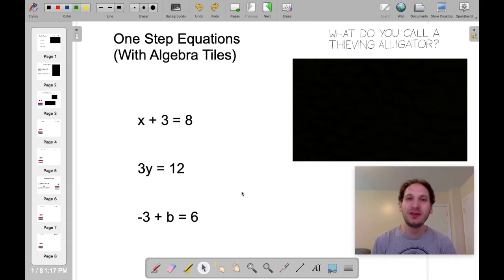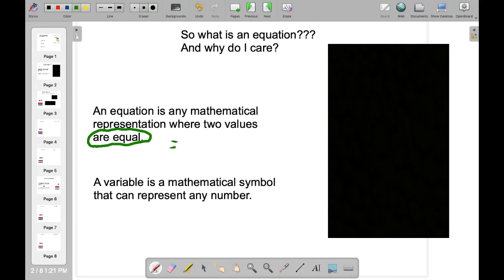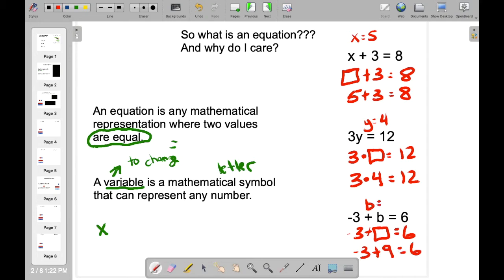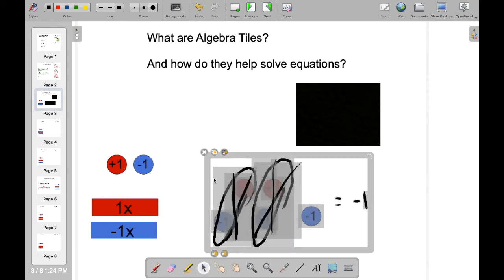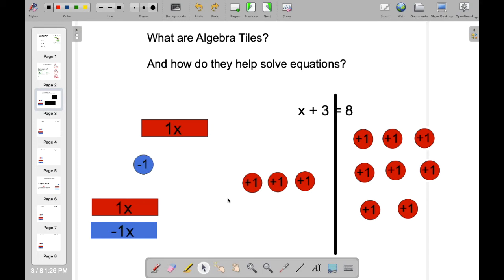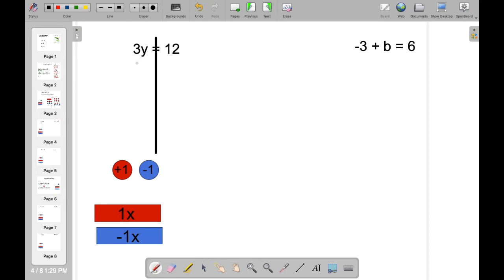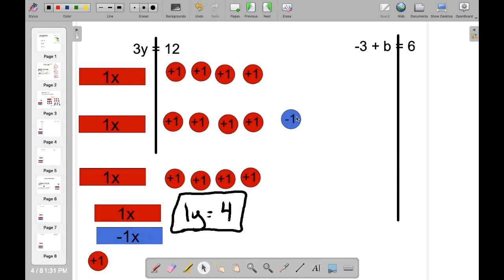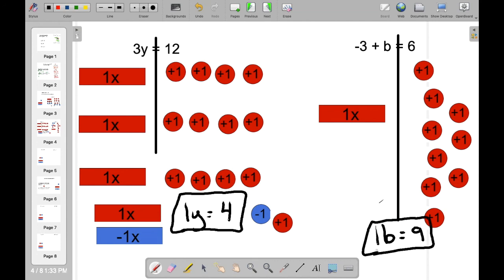Solving One Step Equations With Algebra Tiles Original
This video teaches students about solving one step equations using Algebra Tiles.

The rest of my content can be found